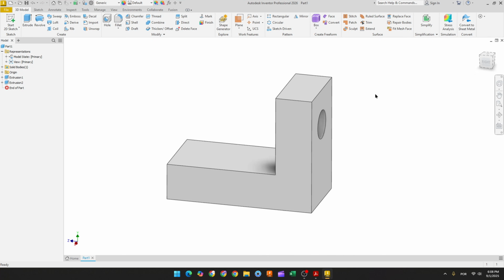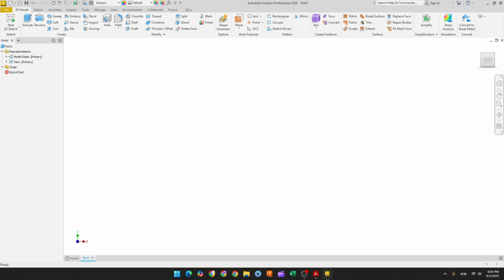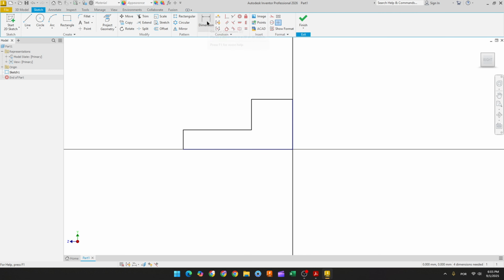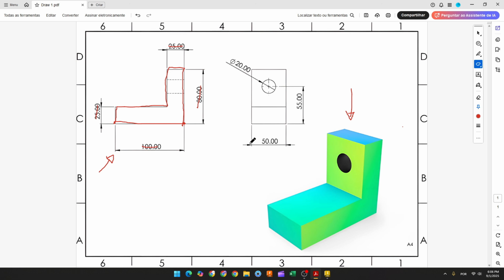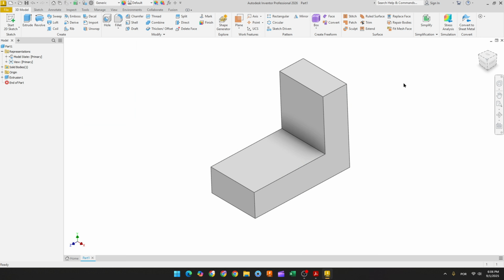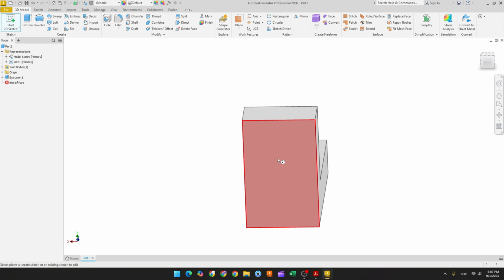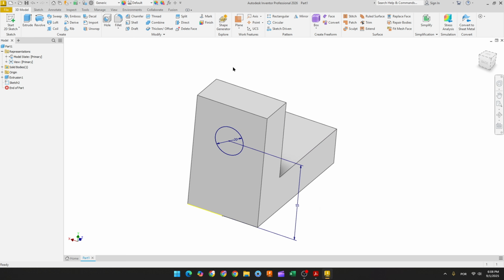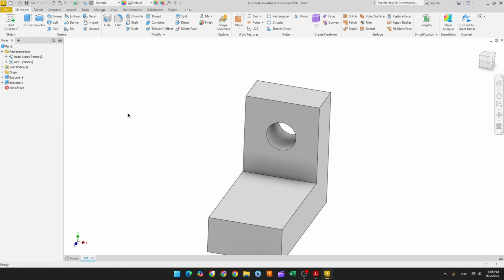Autodesk Inventor 2026 - Tutorial 1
In this tutorial we'll use the features:
Extrude command is used to create a 3D solid from a 2D sketch by extending it into the third dimension. You can use it to add or remove material from a design.